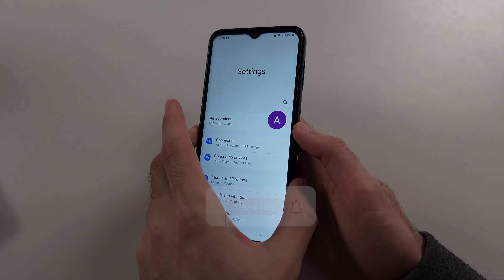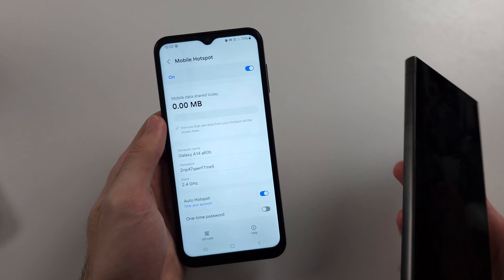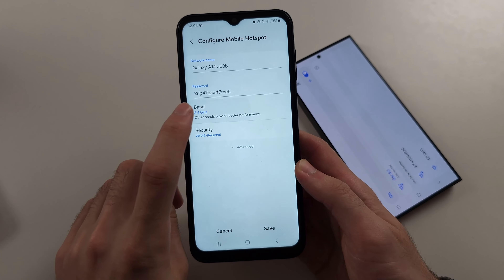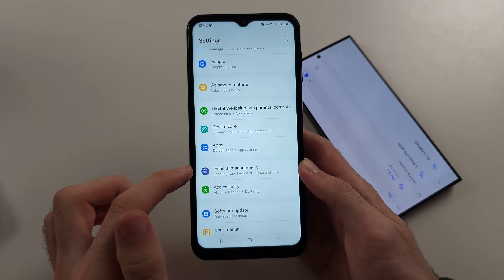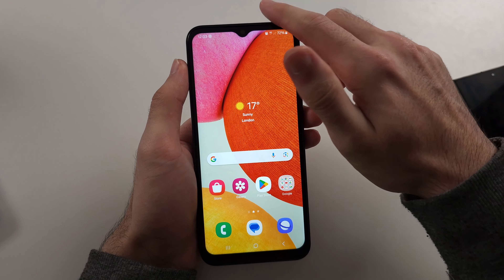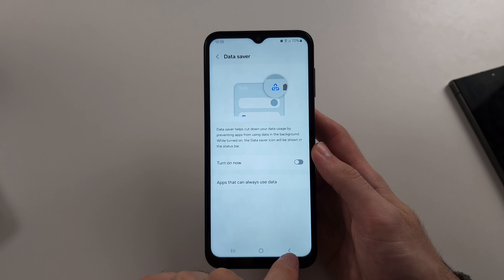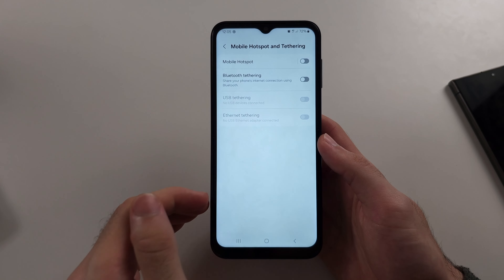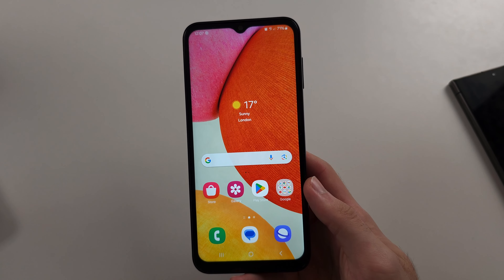Samsung Galaxy A14 HotSpot Not Working? 5 Fixes!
Welcome to our troubleshooting guide for fixing the hotspot not working on your Samsung Galaxy A14! In this video, we’ll walk you through five effective fixes to resolve hotspot issues and get your mobile internet sharing back on track. Whether it's a settings problem, software glitch, or connectivity issue, we've got the solutions you need. Follow along to get your Galaxy A14 hotspot working smoothly again.